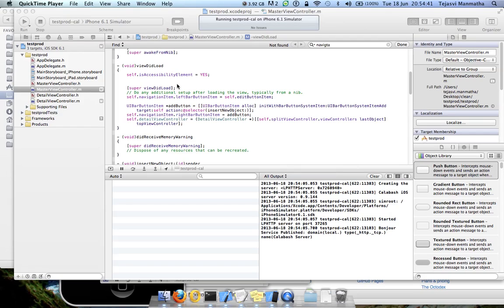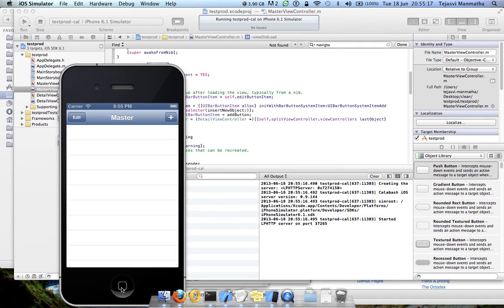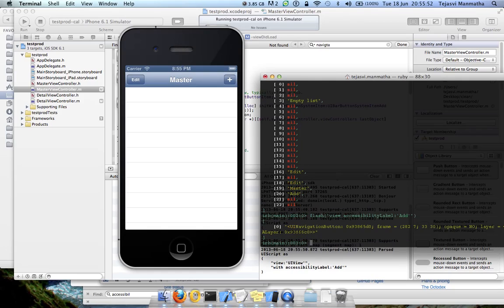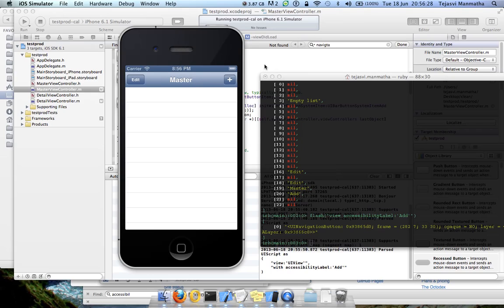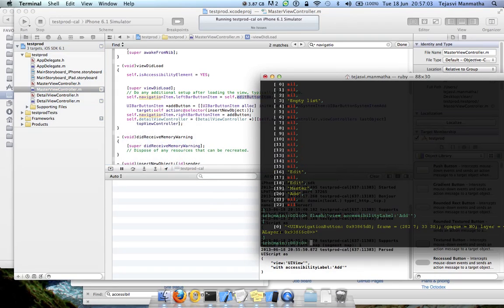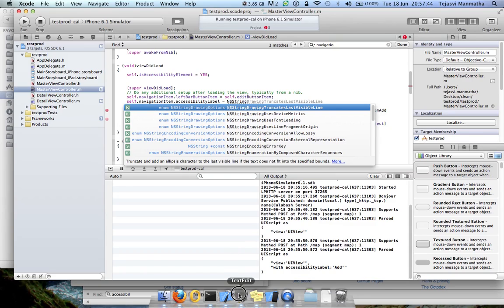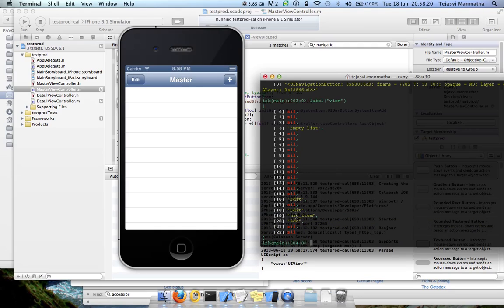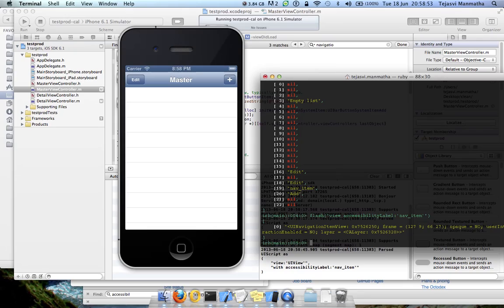Calabash IOS Adding and Using accesibility labels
Command used -     self.navigationItem.accessibilityLabel=NSLocalizedString(@"nav_item", nil);
flash("view accessibilityLabel:'nav_item'")
label("view")